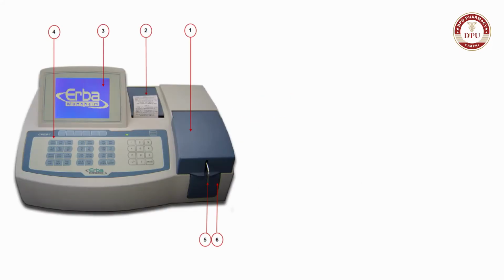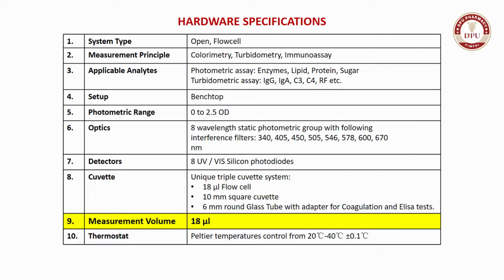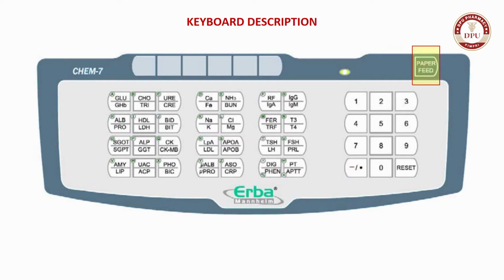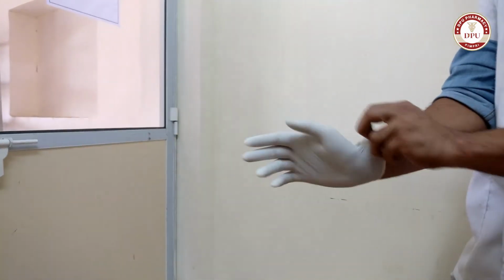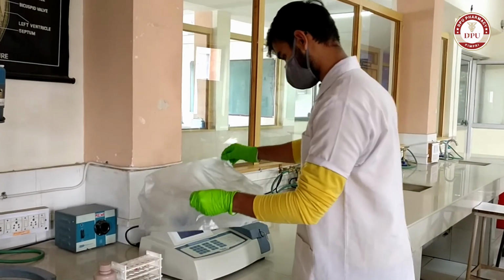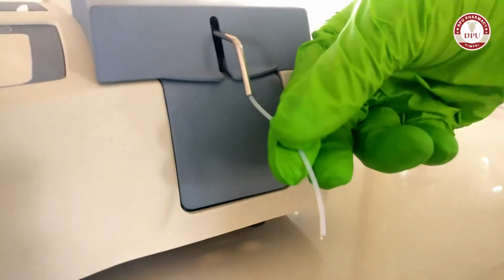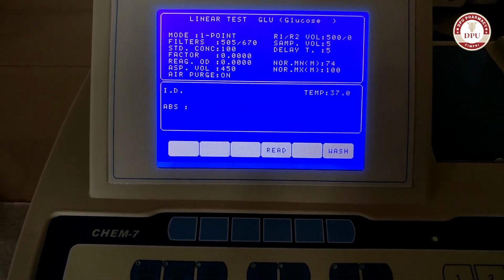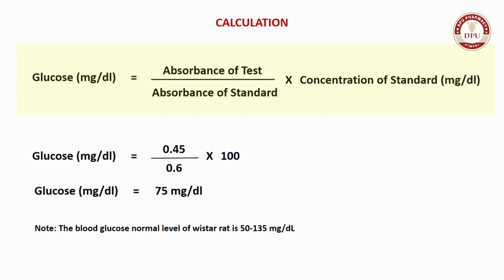What is CHEM-7 analyzer? used in pharma field.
The detail about CHEM-7 analyzer by Dr. Cheenu Bhargava.